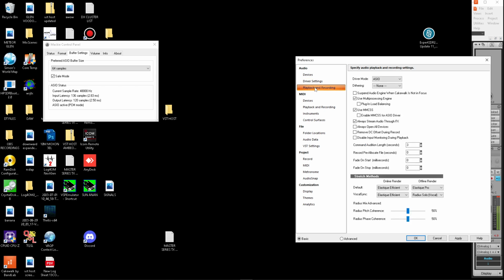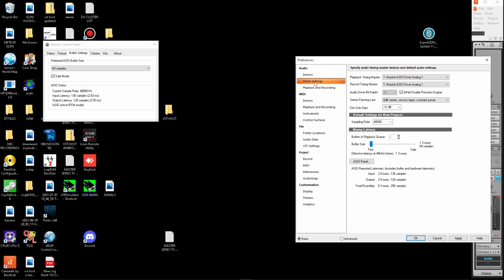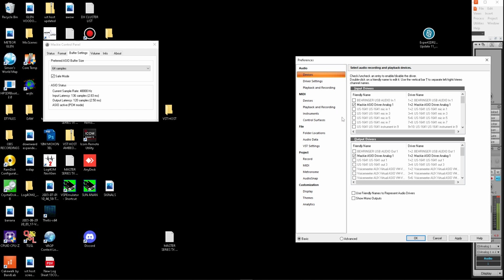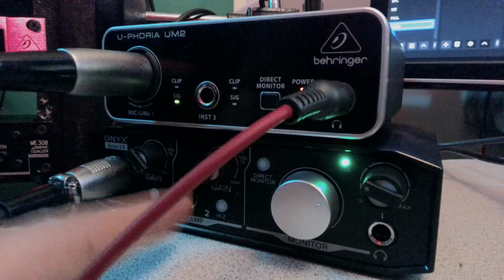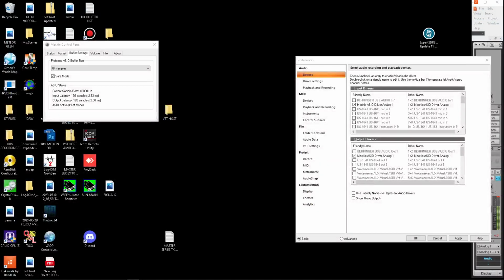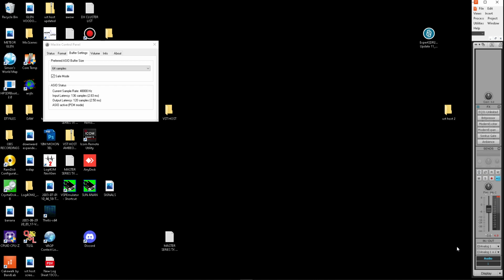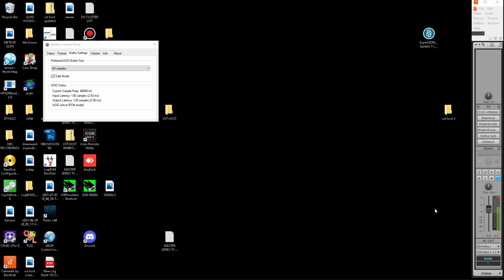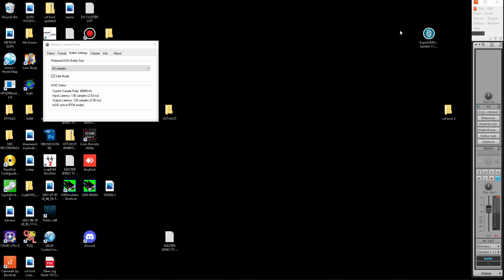HAM RADIO- PART 4/TX DAW MASTER (BLASTER) CLASS TUTORIAL! DUAL CARD CONFIGURATION!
The patchchord is a male 1/4" trs balanced to 3 pin xlr male.